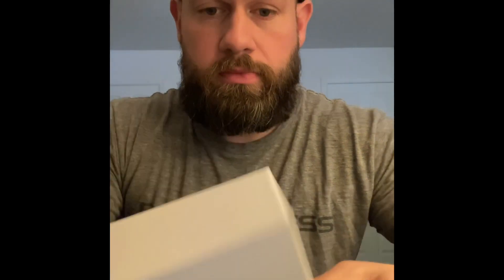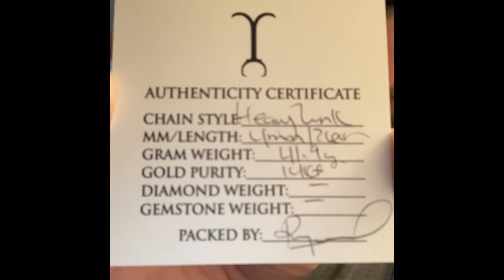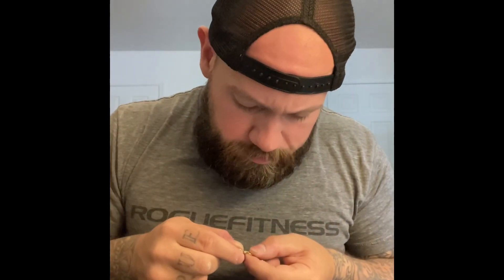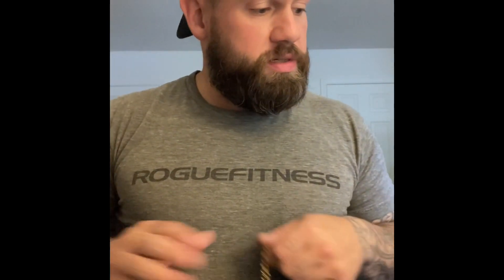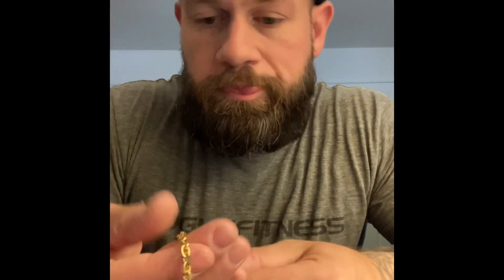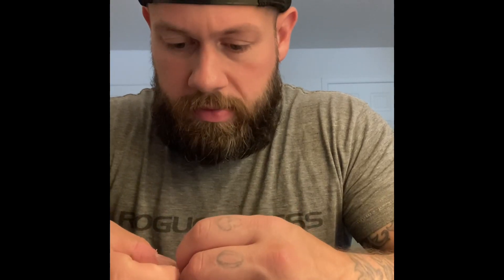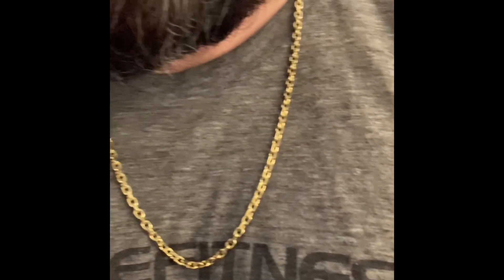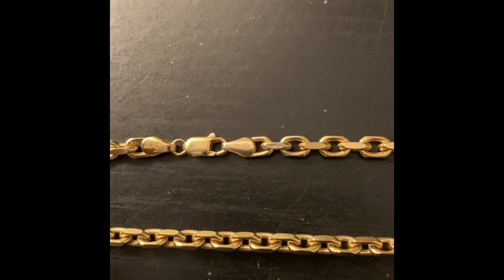Jacoje 4mm Heavy Link (Hermes) unboxing and review (with a bracelet tease)